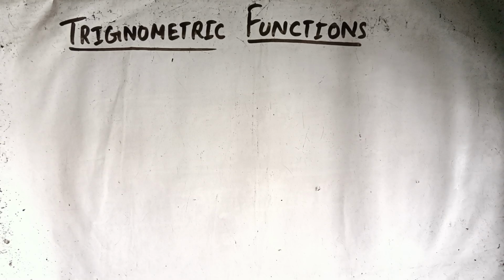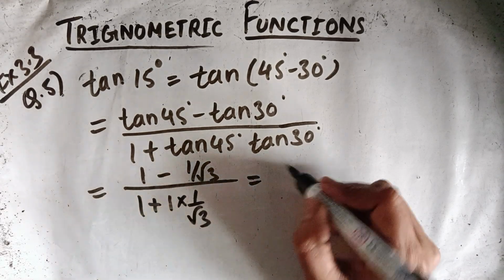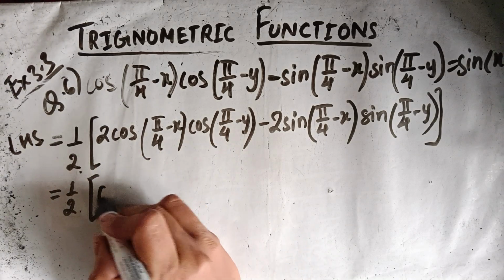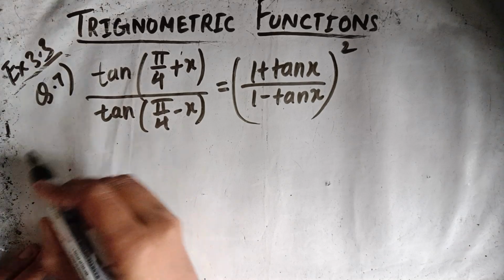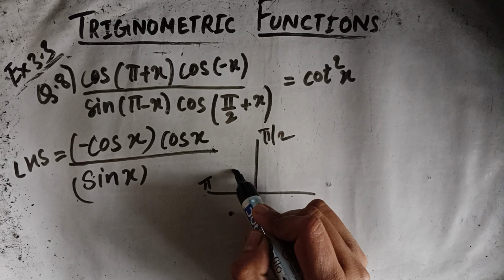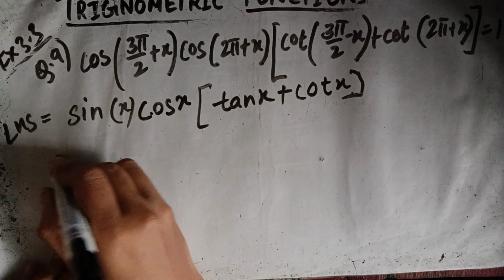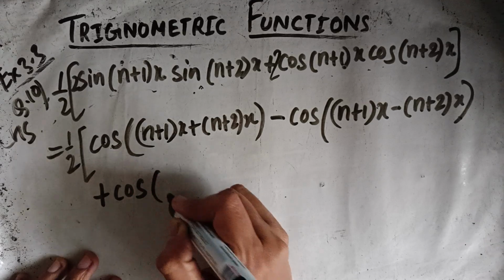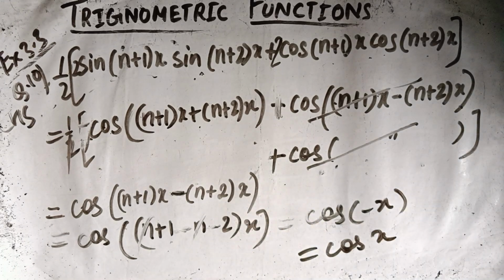STD XI Maths/Trigonometric functions/Exercise 3.3/cbse+ncert/(English)